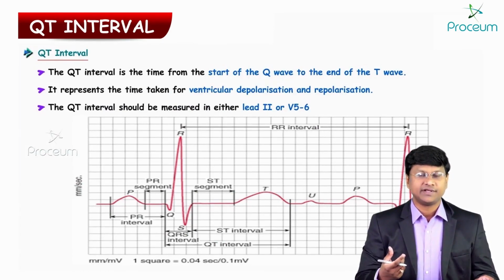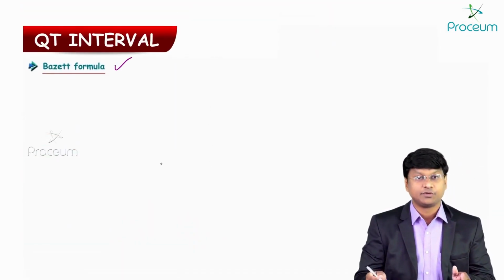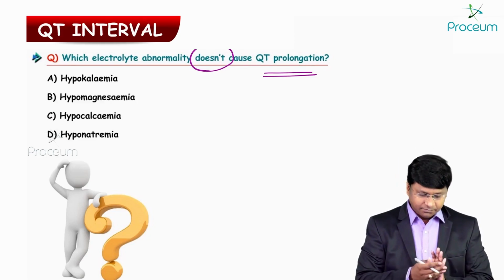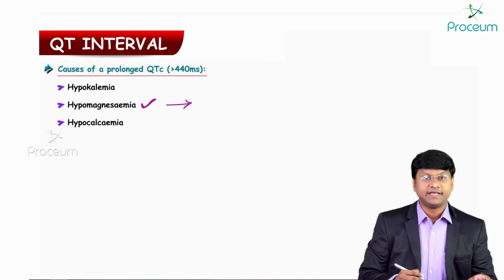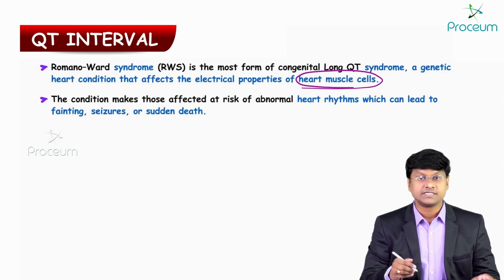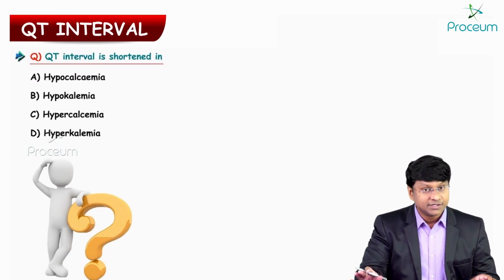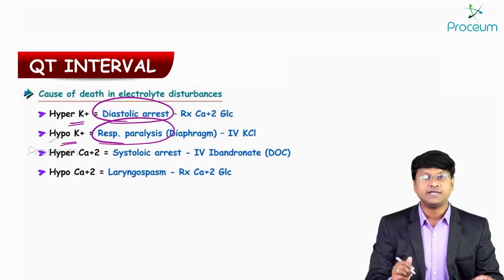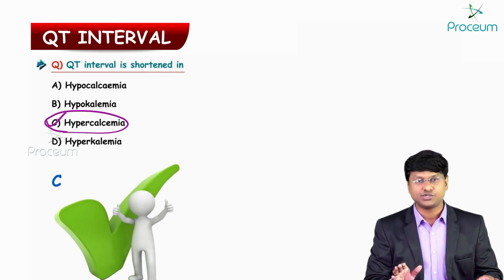10. QT Interval And T Wave ( Part 1 ) - ECG assessment and ECG interpretation made easy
QT Interval
Time from the start of the Q wave to the end of the T wave
Represents time taken for ventricular depolarisation and repolarisation, effectively the period of ventricular systole from ventricular isovolumetric contraction to isovolumetric relaxation

The QT interval is inversely proportional to heart rate:
The QT interval shortens at faster heart rates
The QT interval lengthens at slower heart rates
An abnormally prolonged QT is associated with an increased risk of ventricular arrhythmias, especially Torsades de Pointes
Congenital short QT syndrome has been found to be associated with an increased risk of paroxysmal atrial and ventricular fibrillation and sudden cardiac death

How to measure the QT interval
The QT interval is usually measured in either lead II or V5-6, however the lead with the longest measurement should be used
Several successive beats should be measured, with the maximum interval taken
Large U waves (greater than 1mm) that are fused to the T wave should be included in the measurement
Smaller U waves and those that are separate from the T wave should be excluded
The maximum slope intercept method is used to define the end of the T wave

The QT interval is defined from the beginning of the QRS complex to the end of the T wave. The maximum slope intercept method defines the end of the T wave as the intercept between the isoelectric line with the tangent drawn through the maximum down slope of the T wave (left).

When notched T waves are present (right), the QT interval is measured from the beginning of the QRS complex to the intersection point between the isoelectric line and the tangent drawn from the maximum down slope of the second notch.

Corrected QT interval (QTc)
The corrected QT interval (QTc) estimates the QT interval at a standard heart rate of 60 bpm
This allows comparison of QT values over time at different heart rates and improves detection of patients at increased risk of arrhythmias
There are multiple formulas used to estimate QTc. It is not clear which formula is the most useful:

Bazett formula: QTC = QT / √ RR
Fridericia formula: QTC = QT / RR 1/3
Framingham formula: QTC = QT + 0.154 (1 – RR)
Hodges formula: QTC = QT + 1.75 (heart rate – 60)

T wave Overview
The T wave is the positive deflection after each QRS complex. It represents ventricular repolarisation.

Normal T wave characteristics
Upright in all leads except aVR and V1
Amplitude less than 5mm in limb leads, less than 10mm in precordial leads (10mm males, 8mm females)
Duration relates to QT interval